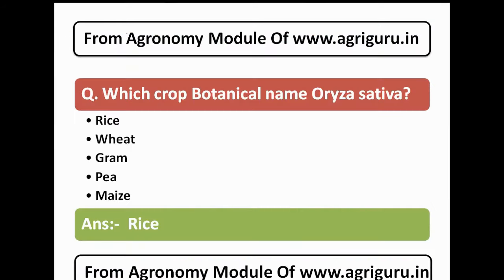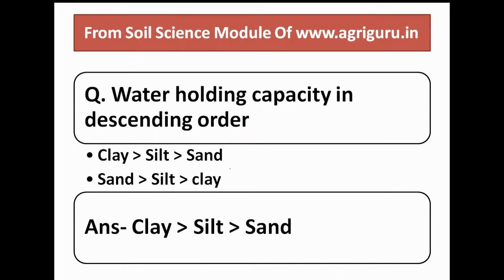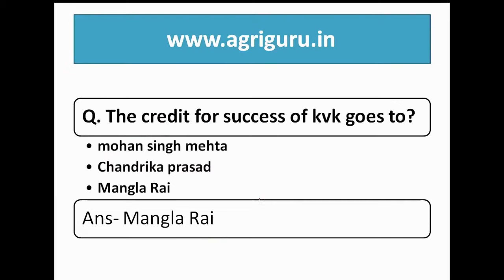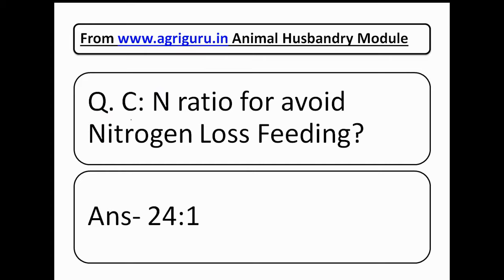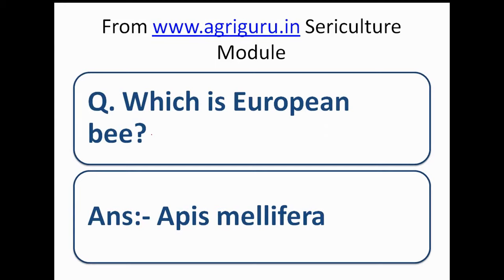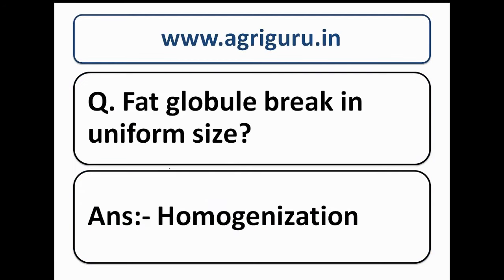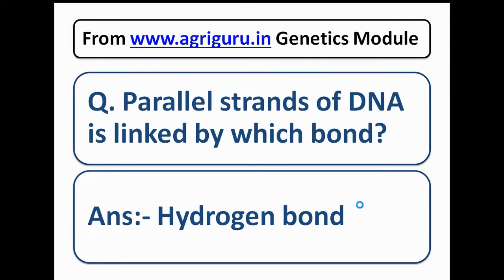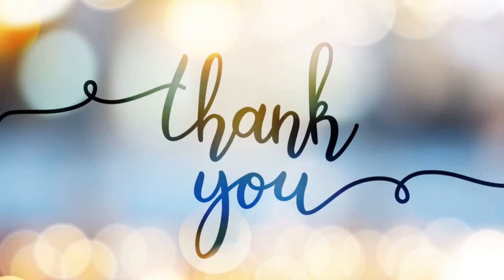IBPS AFO 2020-2021 Mains Answer Key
ICMR RECOMMENDATION:- 300G, KVK :- CHANDRIKA RAI

IBPS AFO MAINS QUESTION 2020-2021
60 Questions Discussed

Mains is the important stage in IBPS AFO it decides the proper bank you are going to get Job.

IBPS AFO Important Topic Minimum Isolation Distance Of Different Crops with Explanation 6th Video Of AFO Series